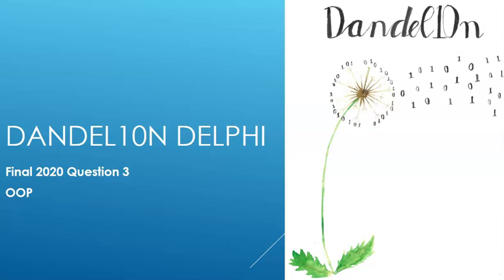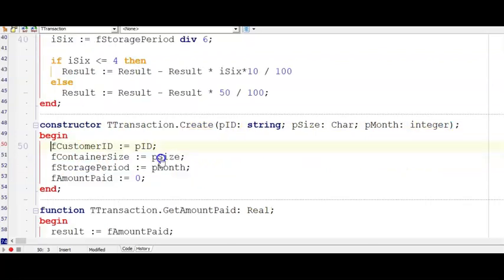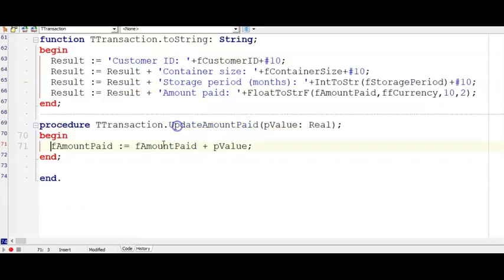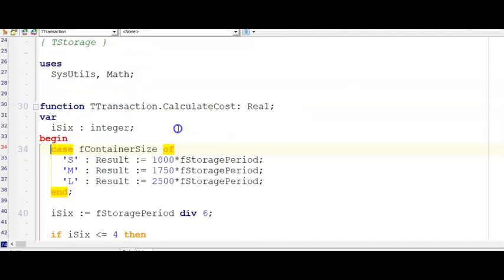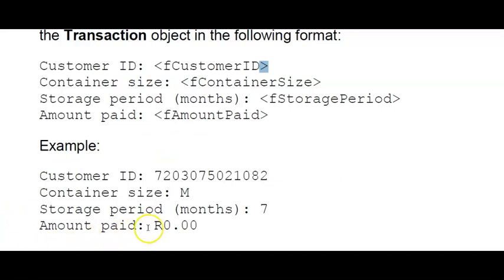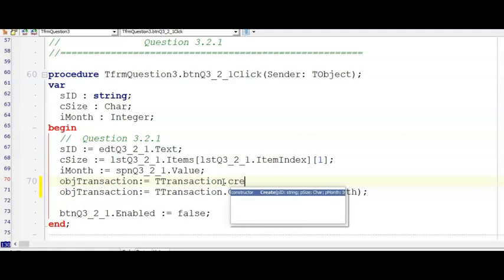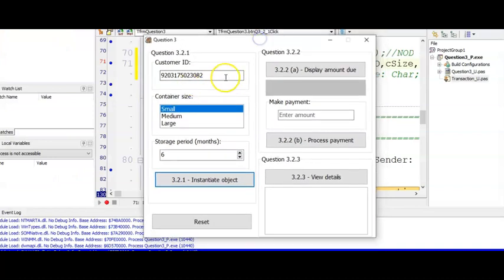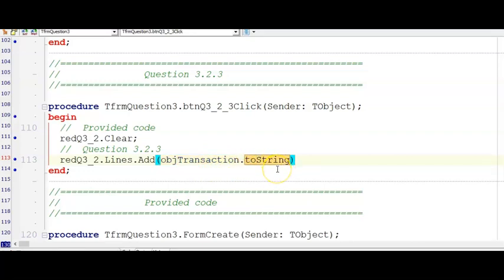Final 2020 Question 3 - OOP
Use this video to practice question 3 (OOP). Grade 12 learners will benefit from this video.